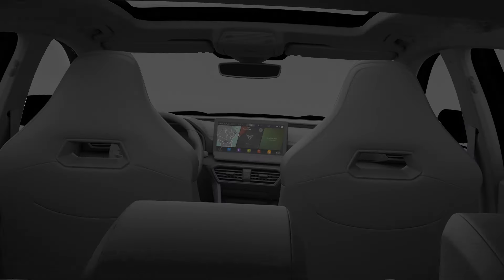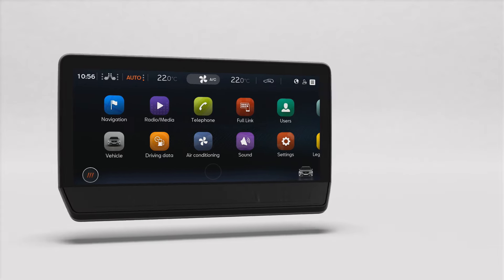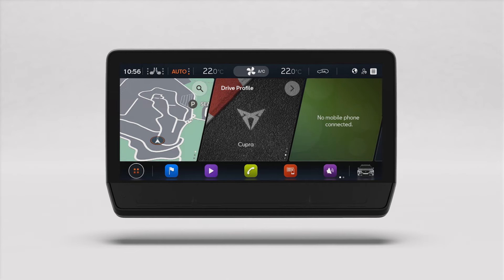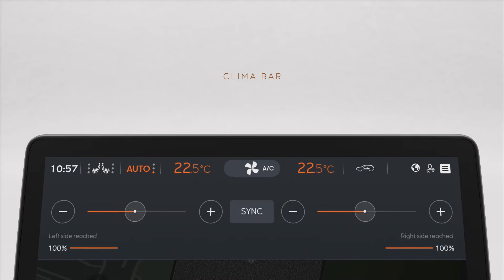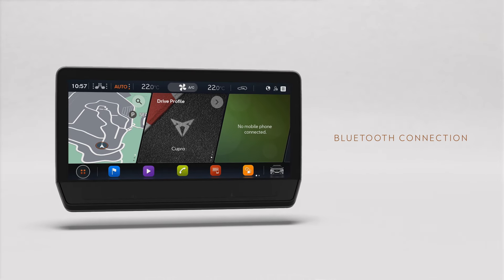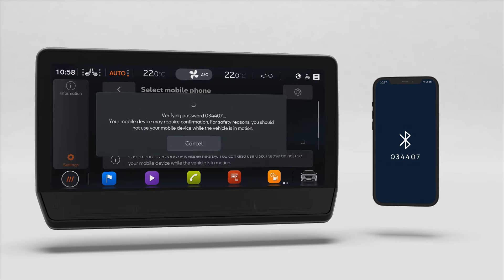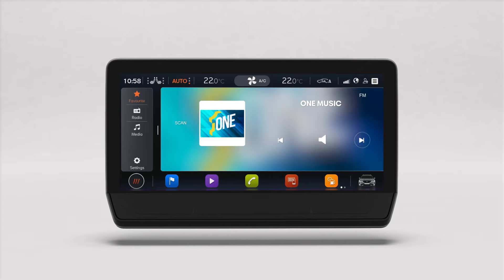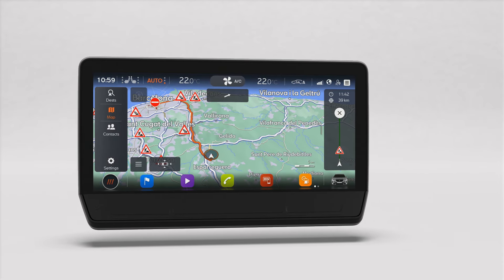How it works the CUPRA Infotainment System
Explore how the CUPRA Infotainment System works, equipped with several features and functions, including navigation, smartphone connection, climate control, vehicle setting and status, and audio.

Here we show you how to operate your CUPRA's infotainment system and get the most out of every journey.